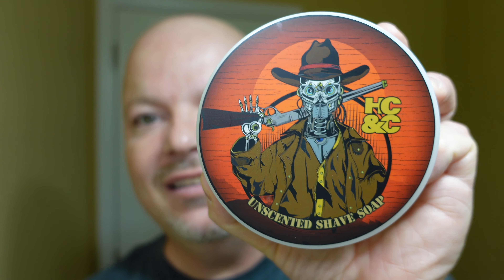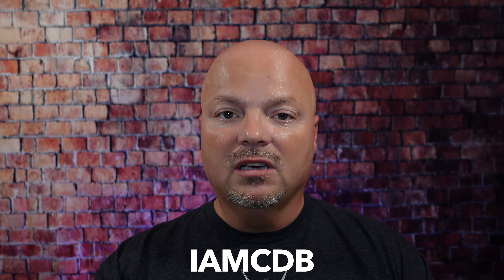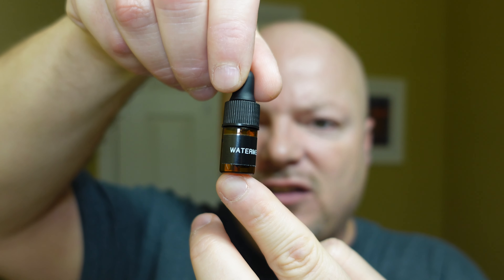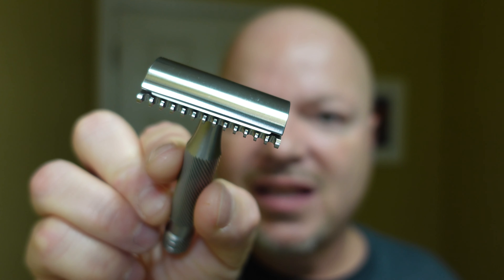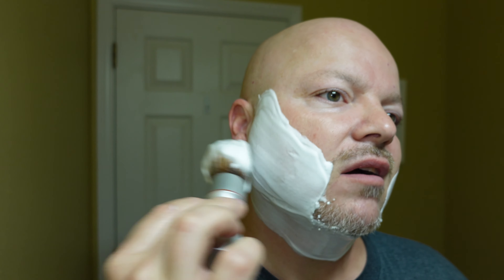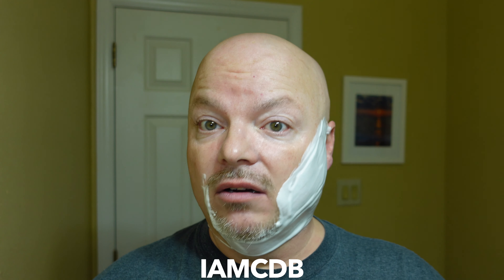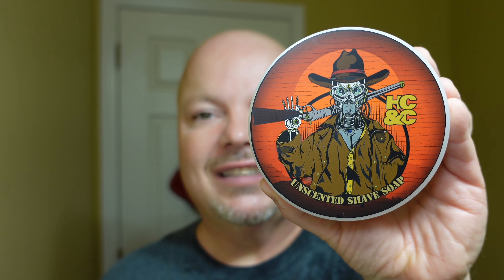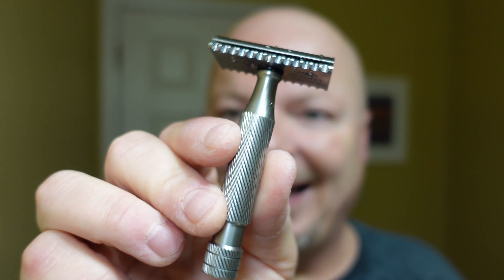HC&C Watermelon | Above The Tie SSHR2 | PAA Switchback 400 | Fine Platinum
HC&C Unscented Scores:
Price   4/5